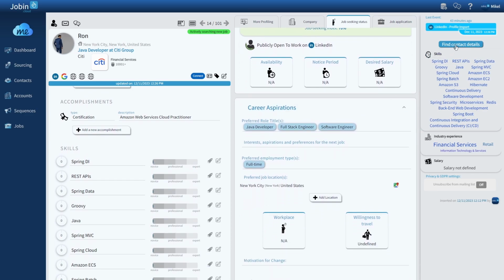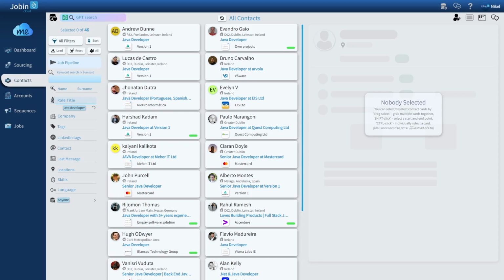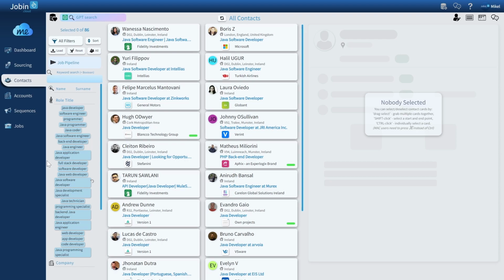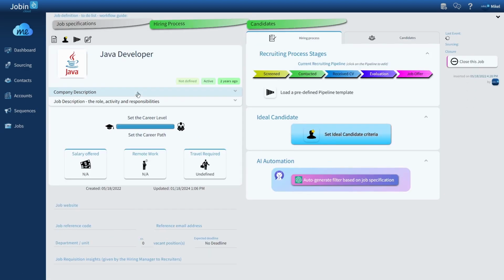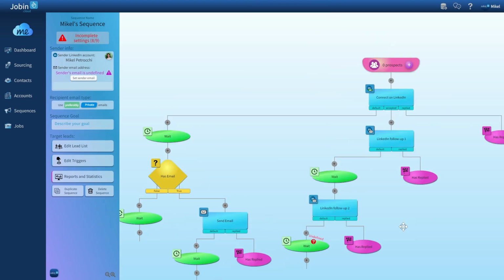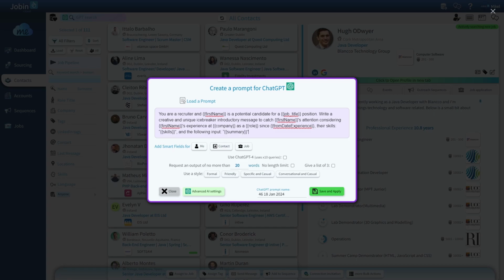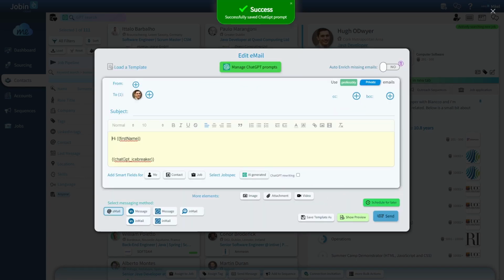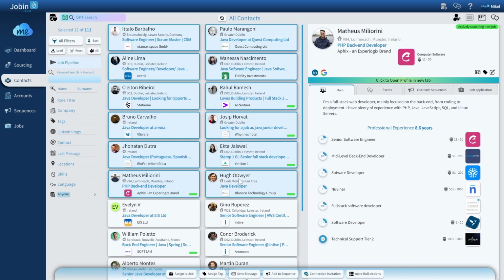Jobin cloud AI features - AI4Talent Event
This is the Jobin.cloud pre-recorded video featured during the AI4Talent 23-24 January 2024 Virtual Event.

For the Full event including the Jobin.cloud Q&A session that occurred after the pre-recorded video, make sure to check out the AI4Talent website.

🚀 Is your ATS and CRM a dinosaur and lacking AI integration features? Introducing Jobin.cloud: The Ultimate AI-Powered ATS/CRM Solution 🚀

We are thrilled to share about Jobin.cloud – a revolutionary all-in-one AI automation tool designed to redefine how we find and engage with top talent.

🔍 Seamless Profile Importing: Jobin.cloud is not just an ATS/CRM. It's a powerhouse that automates the import of full candidate profiles - encompassing their roles, companies, career history, skills, and achievements. And guess what? It even includes an integrated email finder!

🤖 AI-Driven Screening & Scoring: Tired of sifting through countless profiles? Jobin.cloud features an automated AI screening tool that ranks profiles based on your specific needs or job descriptions. This means you get the best-fit candidates, every time.

🔗 LinkedIn Integration: For those of us who rely heavily on LinkedIn for recruitment, Jobin.cloud offers seamless integration. It's about making your recruitment process more efficient and effective.

✉️ Personalized Messaging Campaigns: With the support of ChatGPT and multiple prompting, Jobin.cloud enables you to automatically personalize your messaging campaigns and email sequences. Talk about making a candidate feel special!

📊 Efficient Lead Management: Organize, filter, track, and manage your leads in auto-updating repositories and customizable pipelines. Jobin.cloud's user-friendly interface lets you keep track of all your conversations with timelines, tags, and notes.

Try it out and experience the future of recruitment technology!